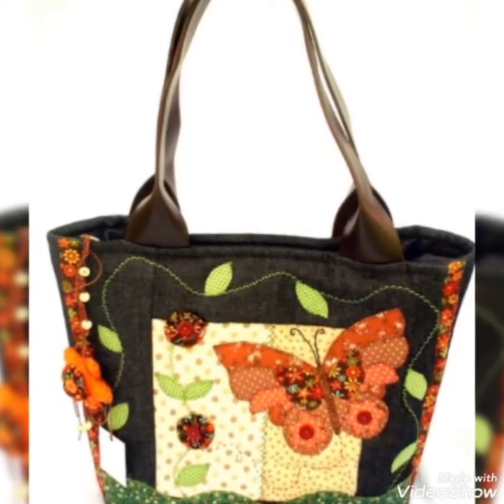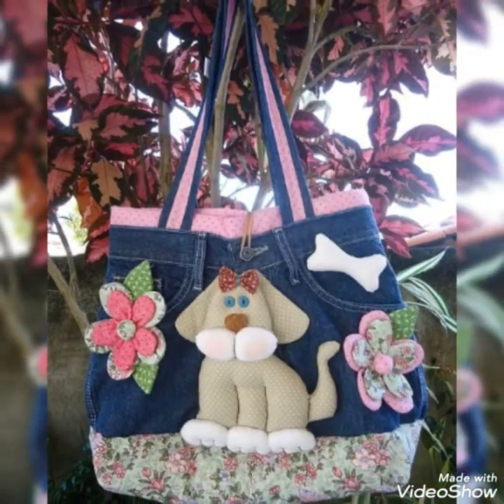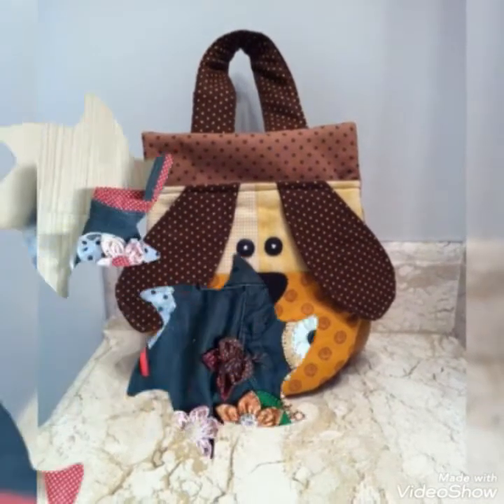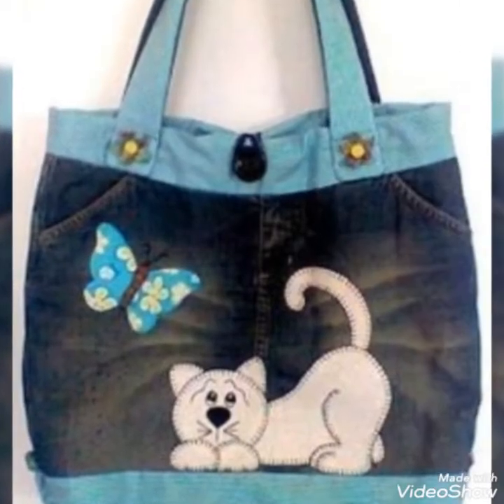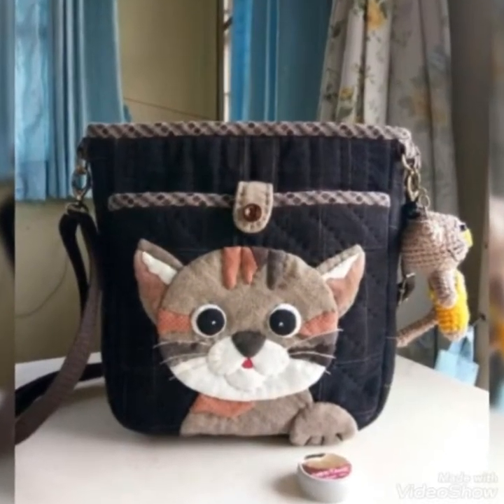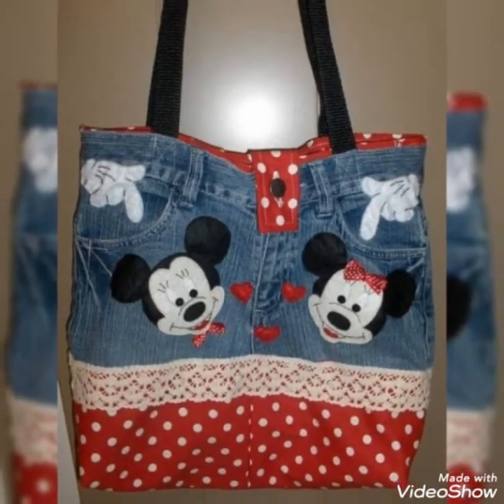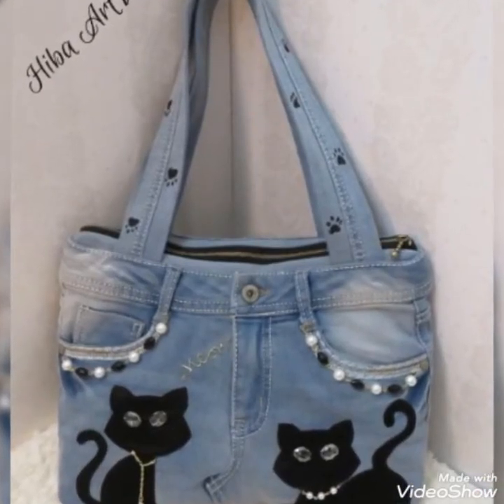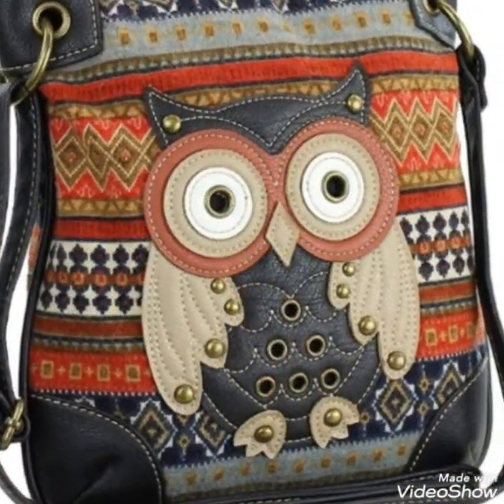collection of denim jeans bags with cat and kitten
Created by VideoShow of denim jeans bags with cat and kitten